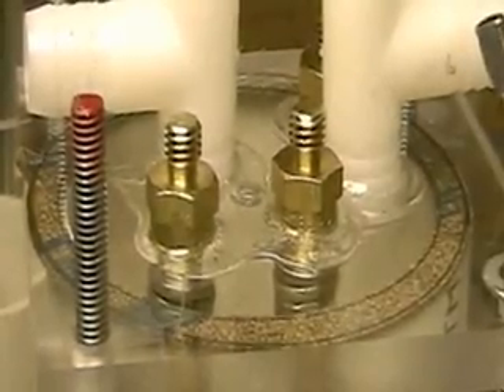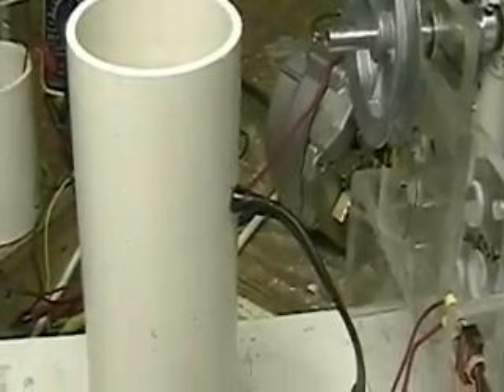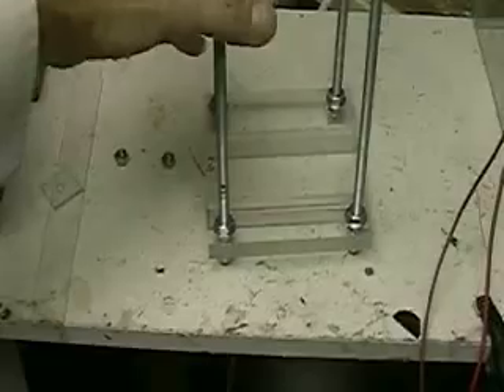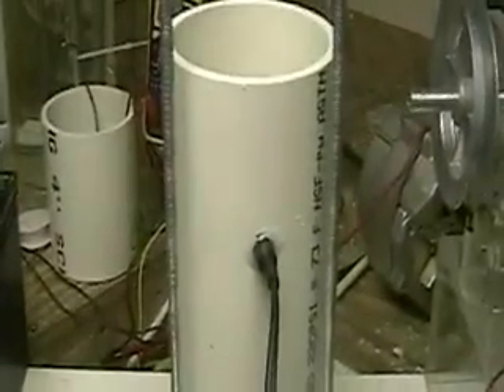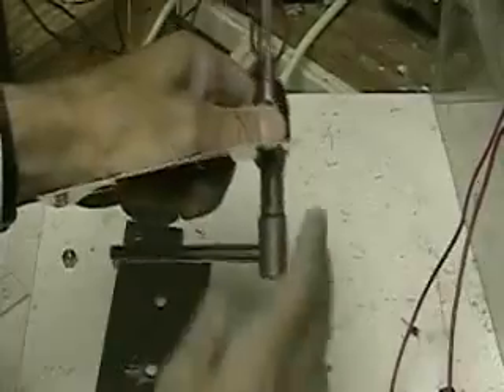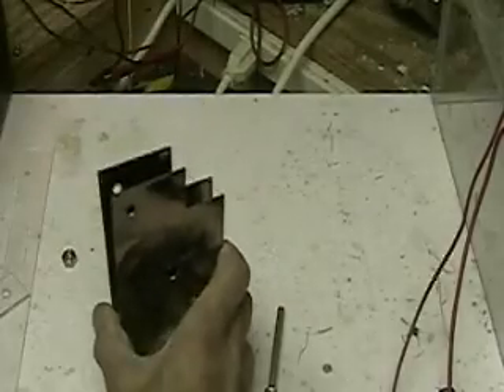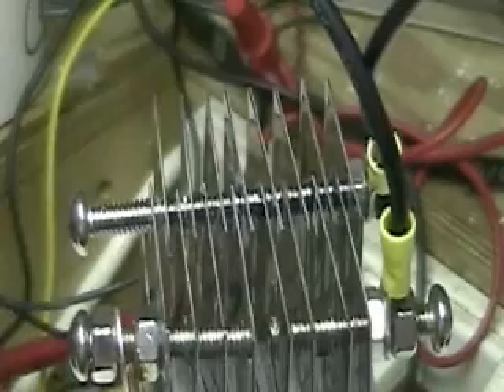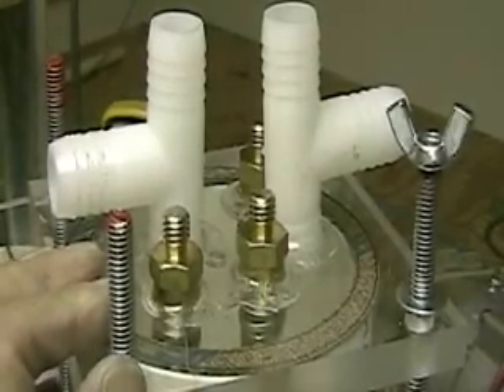Hydrogen Tap (Making a Hydrogen Cell) 250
This video show how I make a Hydrogen Cell.